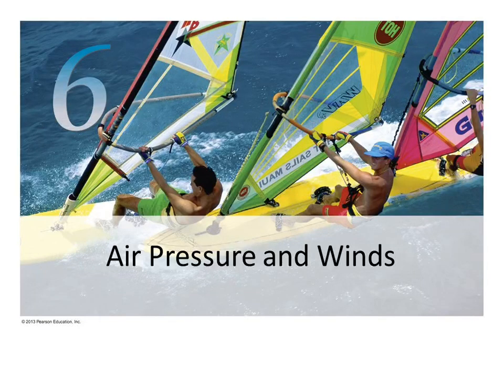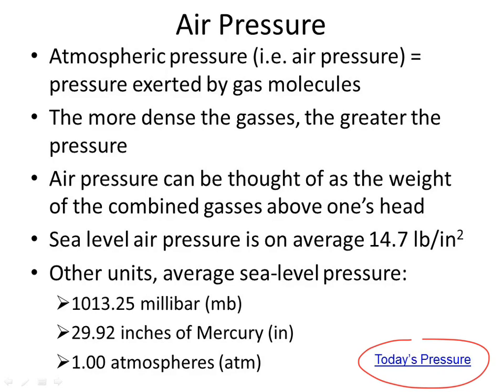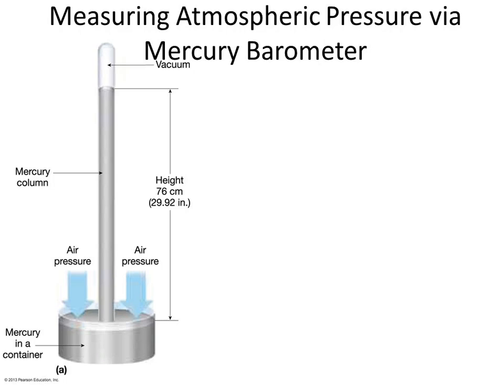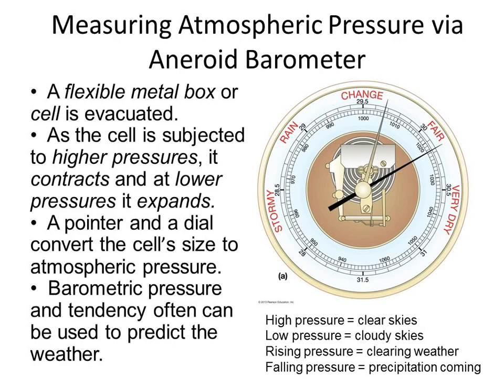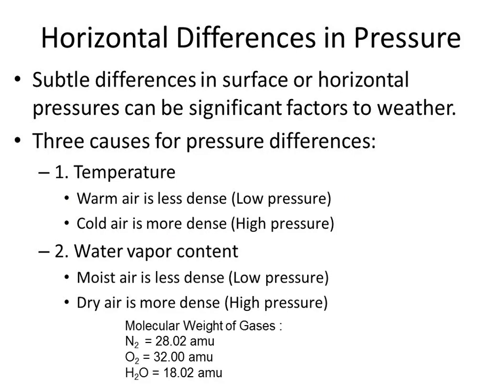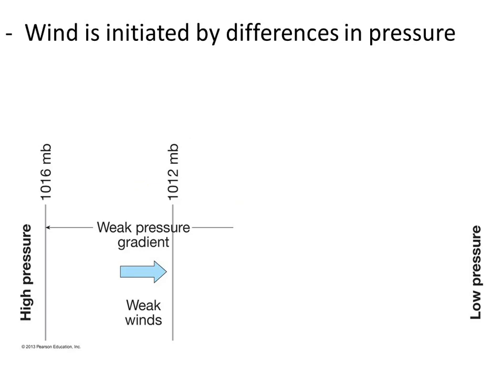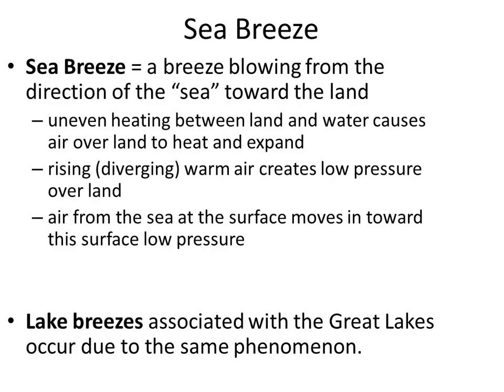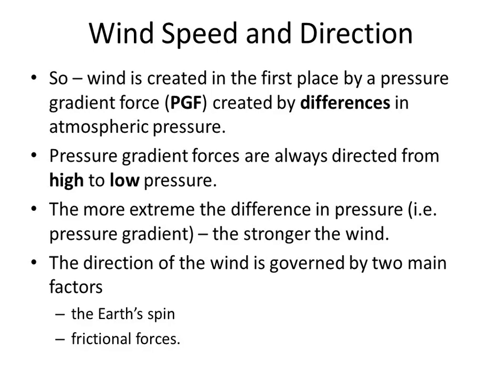PHS165e Wind PGF CF Geostrophic Wind Cyclones Anticyclones